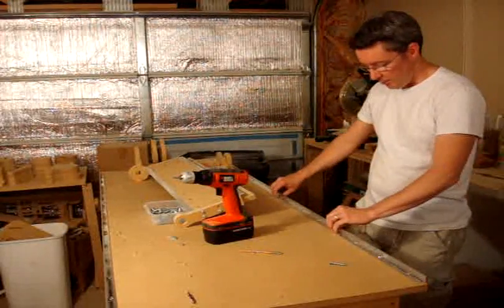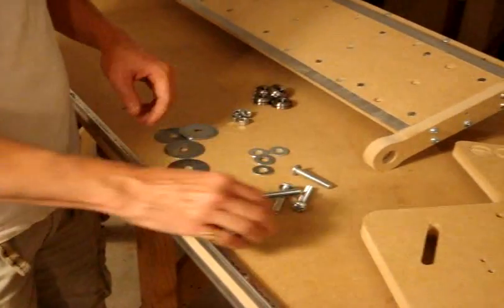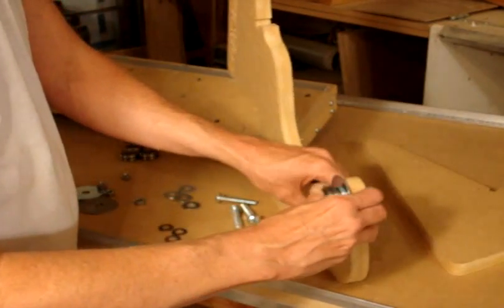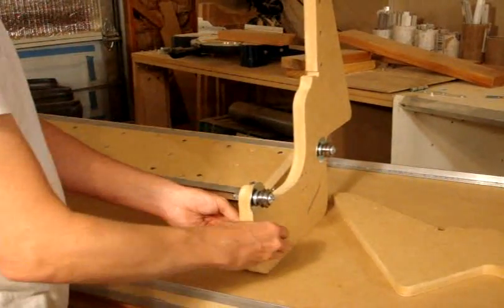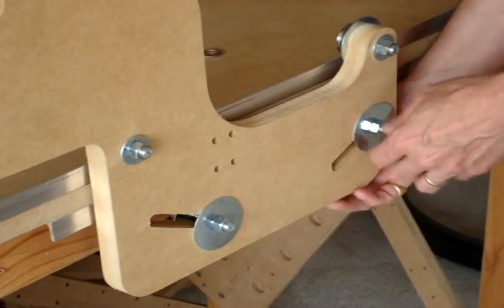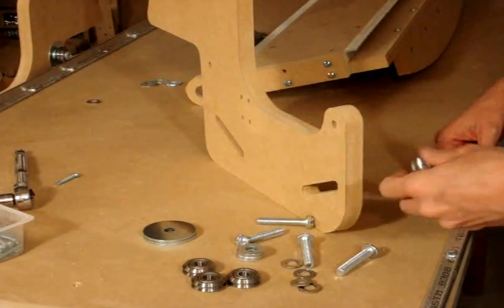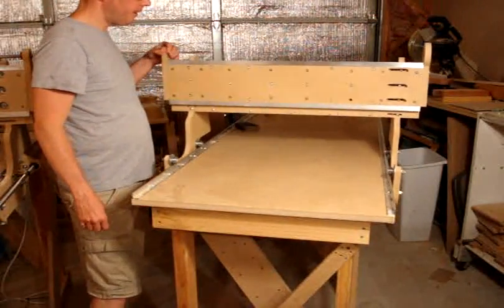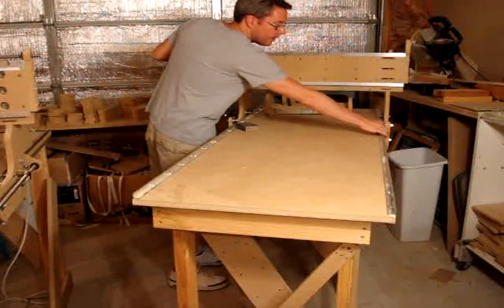CNC Kit Assemble - blacktoe Step 5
Patrick's Tip Jar:
bitcoin:1Gtawd29Sgu5CdvfUnkRg1YBfowCawjFdH
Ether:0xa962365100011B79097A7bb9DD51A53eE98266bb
This is the fifth in a series of videos on assembling the version 2.0 blacktoe CNC router kit from buildyourcnc.com. Learn the fundamentals of how a CNC machine works. The gantry assembly is completed in this video.  The next video will detail the installation of the z and y transfer plate and connection of the z-axis assembly.

Equipment that I use to make videos:
3D Mouse to rotate/zoom/move the object (Must have for CAD!!!)